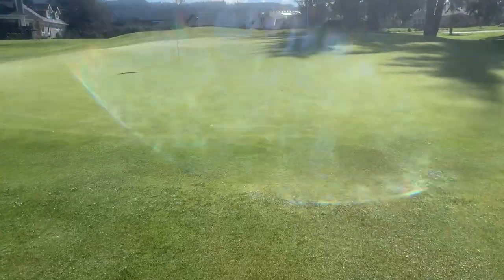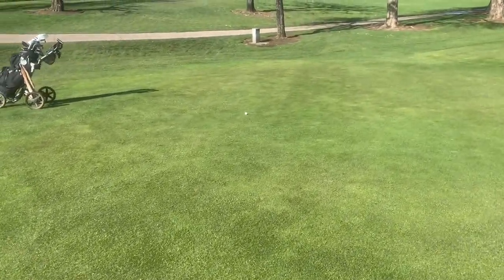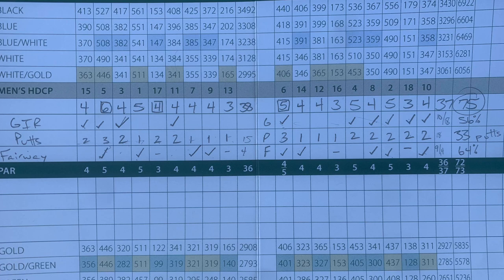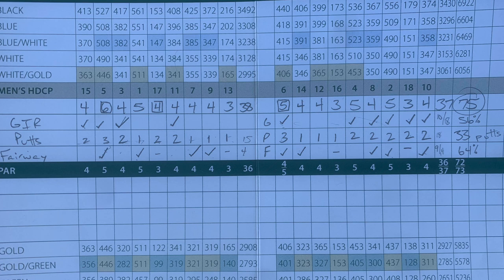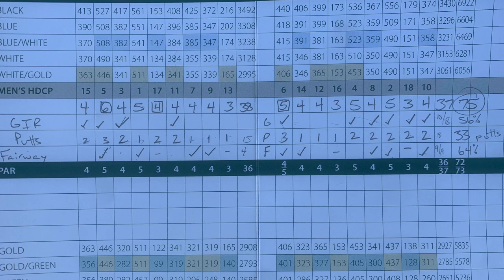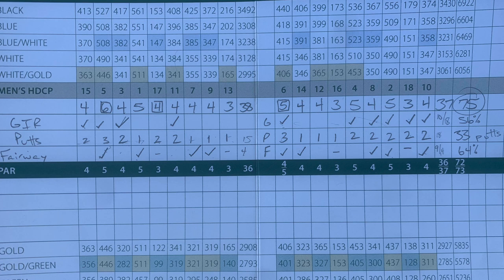OUT ON THE GOLF COURSE | HAS MY GAME IMPROVED? | MATT WILLIAMS GOLF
In this video, I play a full 18-hole round of golf. If you look back at my very first videos, up until my most recent golf club reviews, it is very interesting to look at the improvements to my swing that I have been working very hard on. Keep in mind, I have only had this channel for 3 or 4 months so far. So, it will be interesting to see if I there is actual, perhaps even dramatic, improvement to my swing and overall golf game even in just the past few months. If you are new to my channel, just last year in 2020, I started as a 16-handicap. I am currently an 8-handicap. With all the work and practice I have been putting into my golf game, will it translate to lower scores? Well, today we find out! Come along with me for a quick round, and let's see if I'm actually improving.

Maybe give this video a "THUMBS UP" if you enjoyed this quick round out on the course. Be sure to let me know if you would like to see more videos on the golf course. Hope you enjoy this!!!

My name is Matt Williams. I'm an amateur golfer that has only been playing golf consistently for a few years now. Last year I was about an 18 handicap. I was a 16 handicap to start 2020, and now am down to an 8. I started this golf channel for a variety of reasons. 1.) To show viewers what I am doing and working on as I continue my quest to hopefully become a scratch golfer one day. 2.) To review golf clubs/equipment to give people a club review from an amatuer mid-handicap perspective. 3.) To share my ever-growing passion for this beautiful game we call golf. 4.) To just have a ton of fun on the golf course! I sure hope you find all my content useful, helpful, but most of all. entertaining!